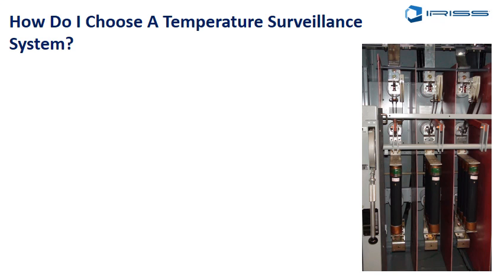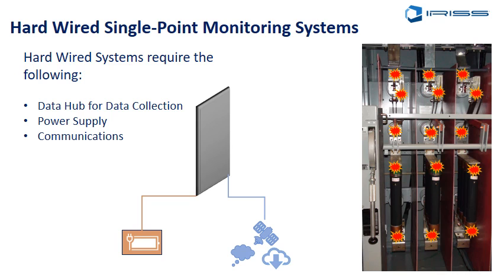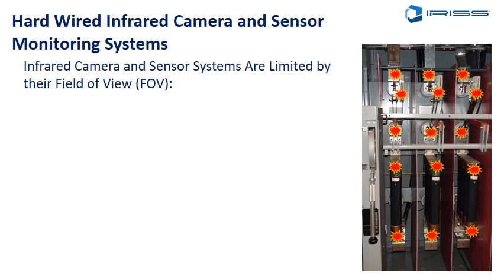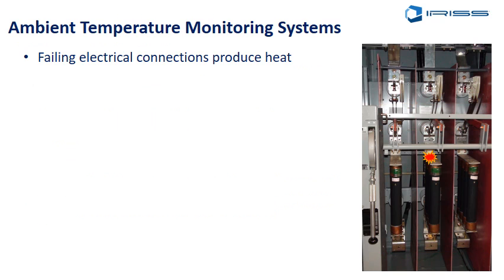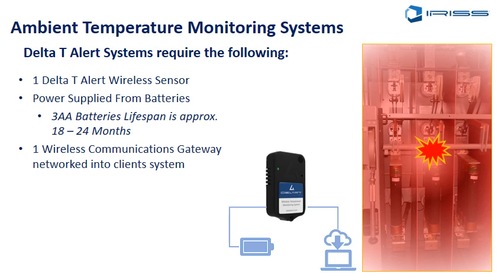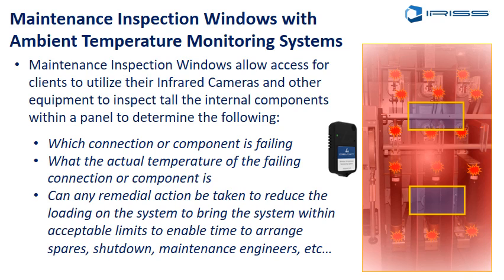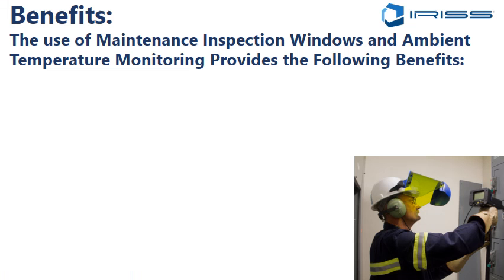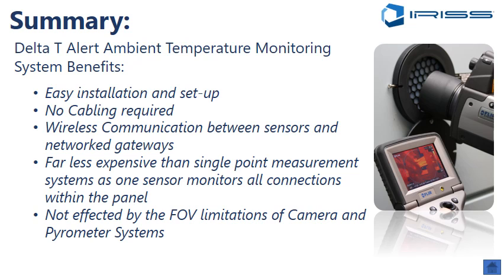Delta T Alert V Point Measurement Systems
Choosing a Temperature Surveillance System.  How do you choose?